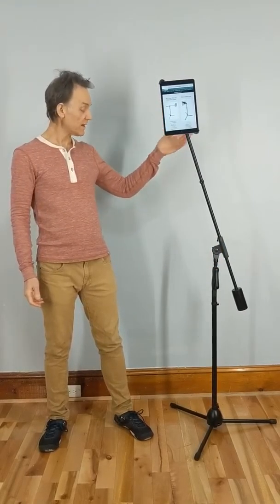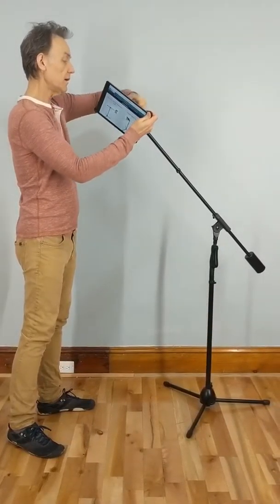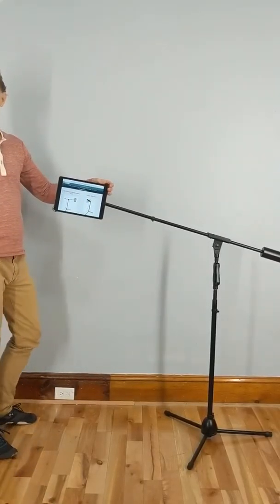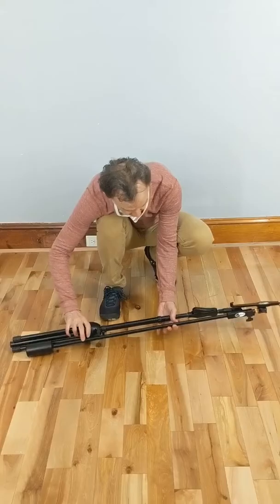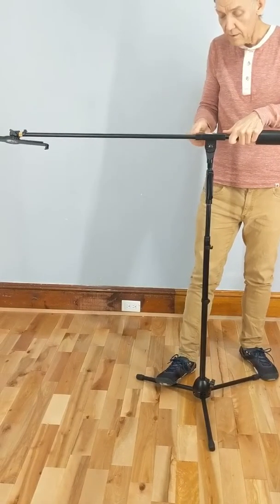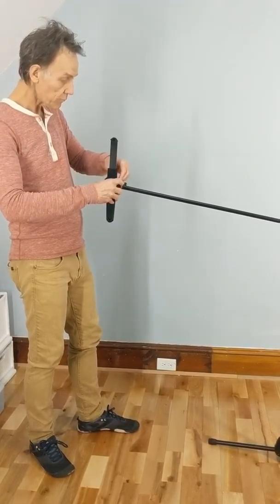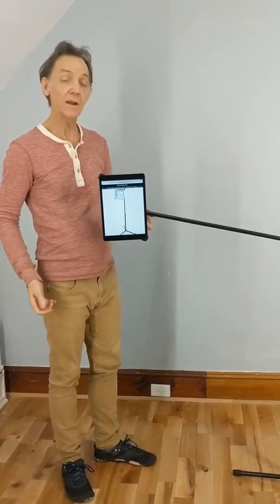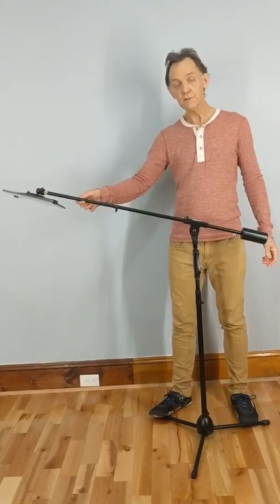LapWorks Sky Crane Demo and Quck Start Guide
This video demonstrates how to use and how to set up LapWorks Sky Crane iPad and Tablet Floor Stand.